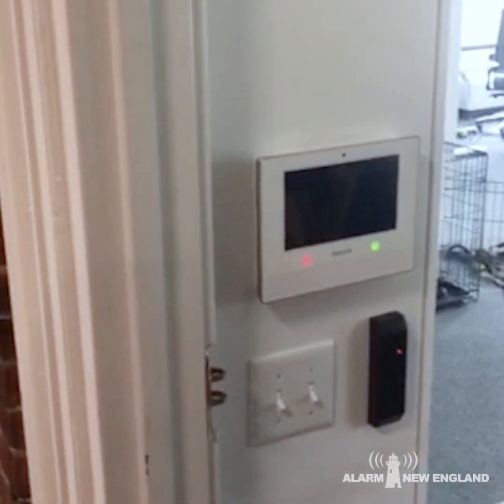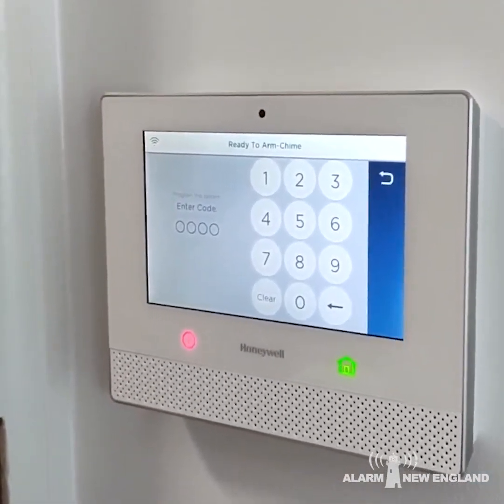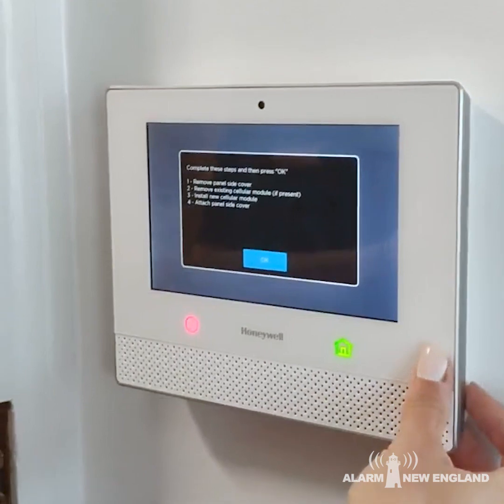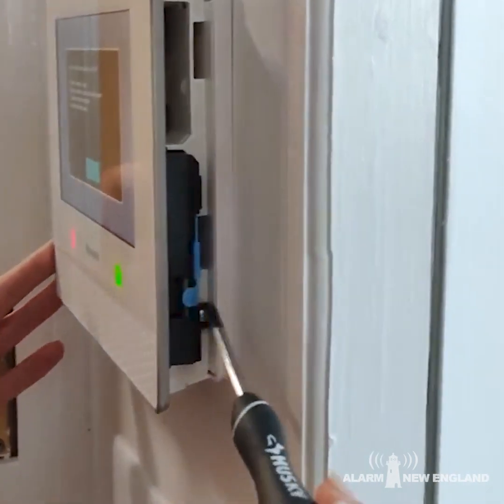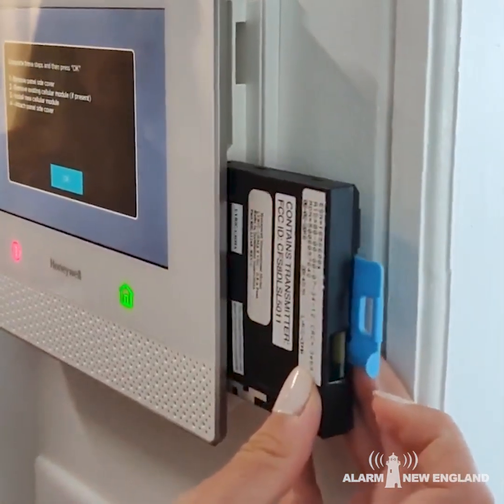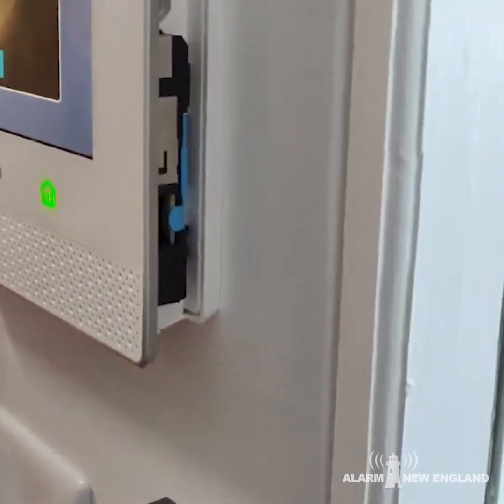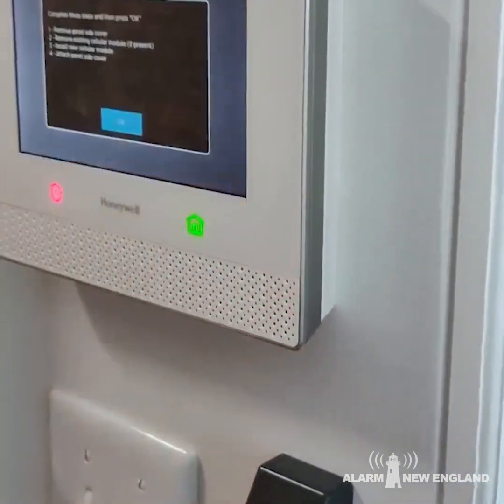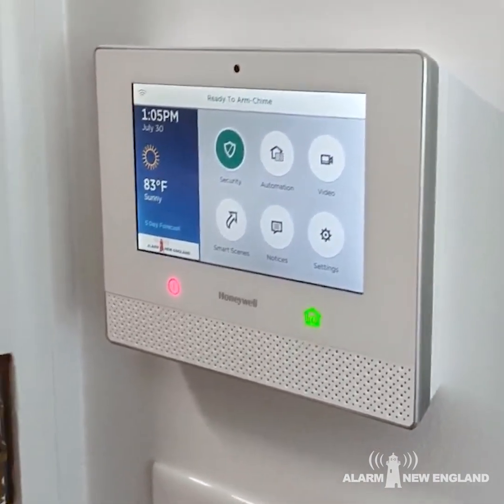How to Upgrade Your Honeywell Lyric Home Security System's 3G Cellular Communicator to LTE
WARNING: DO NOT ATTEMPT WITHOUT FIRST CALLING CONNIE OR THE SYSTEM WILL NOT REGISTER THE CELL CARD.

We demonstrate how you can swap out the cell card on your Honeywell Lyric keypad yourself in just a few minutes.